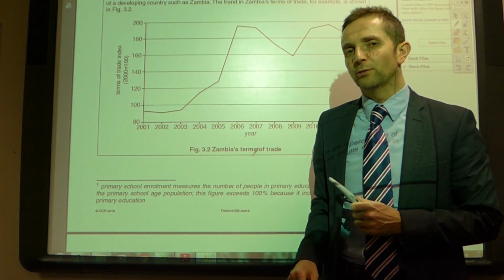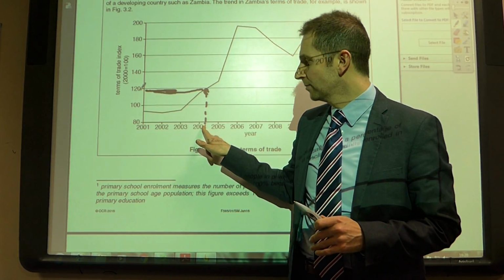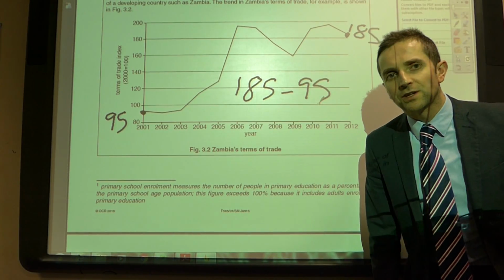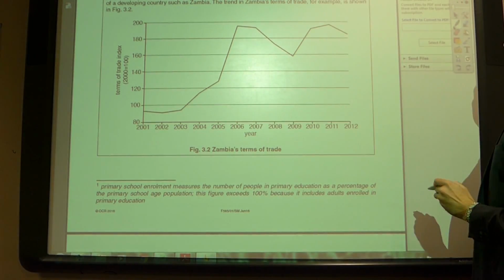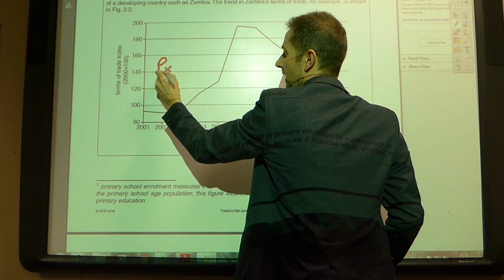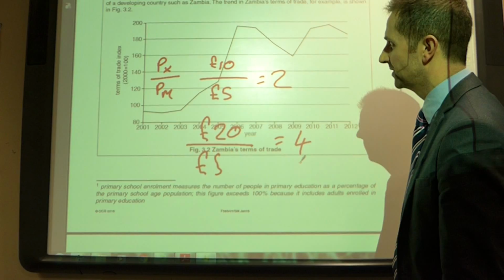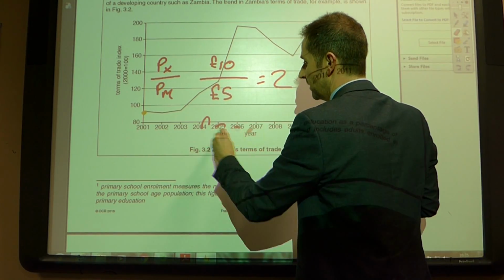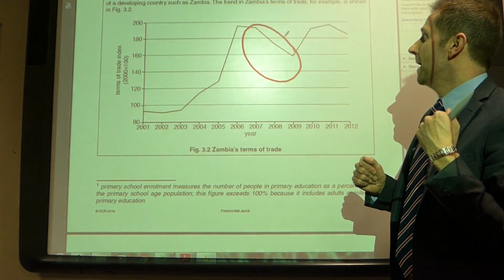Terms of Trade